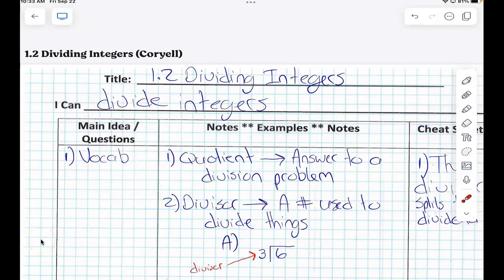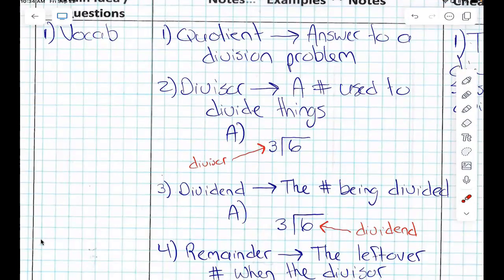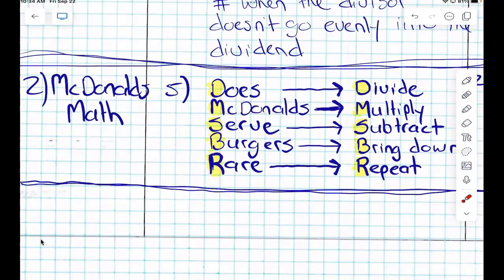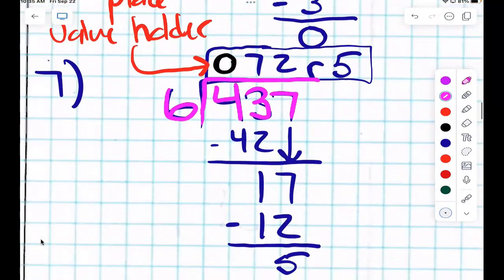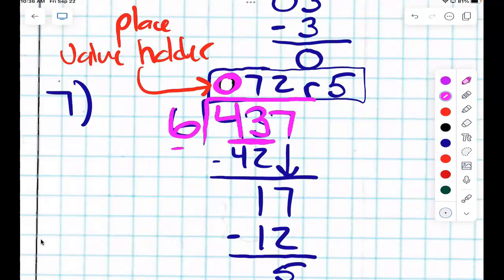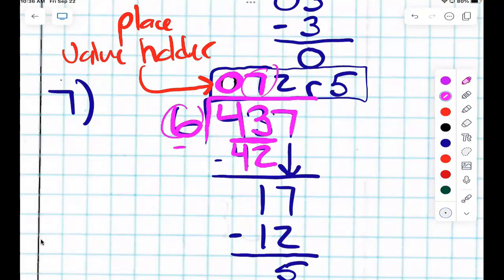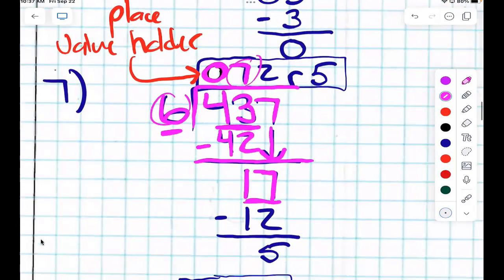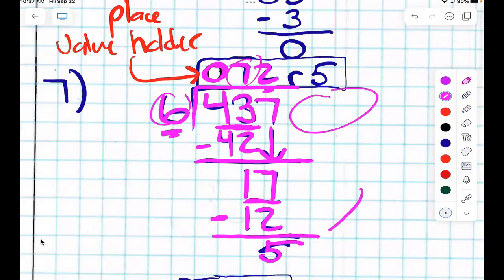1.2 Dividing Integers - Coryell